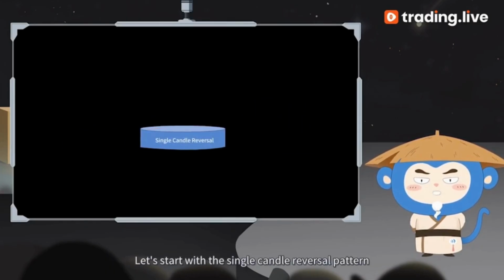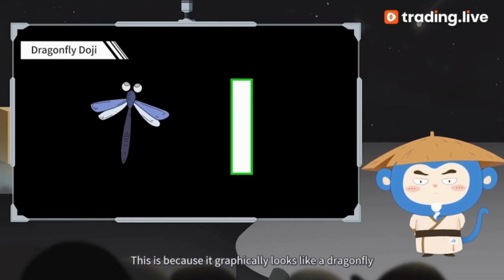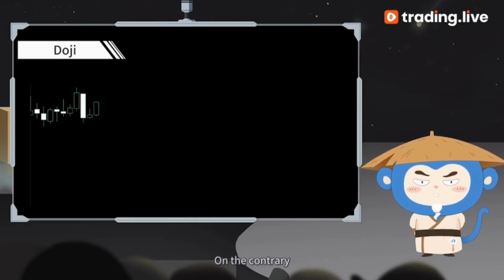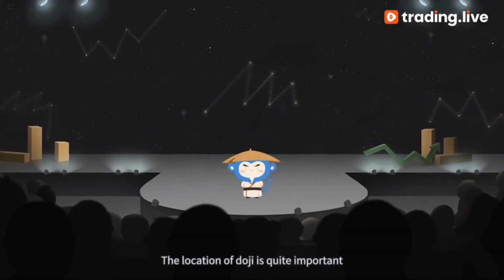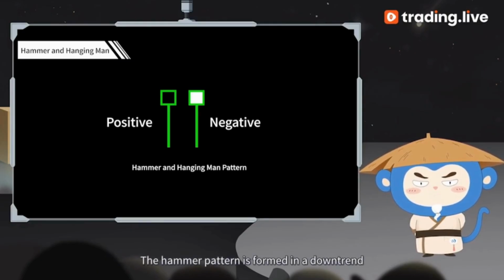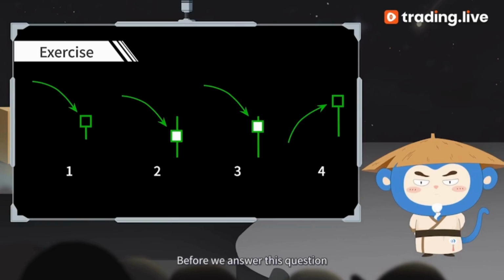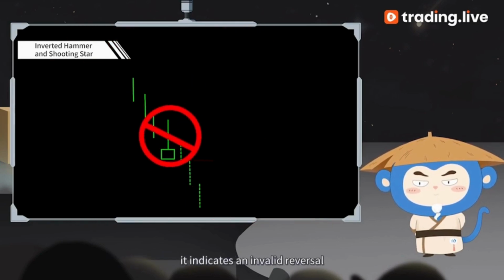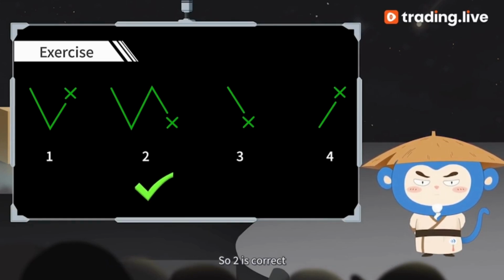Single Candle Reversal Pattern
Learn What is Forex with Dr. Lambeau

Discover the fundamentals of currency trading, market analysis, and key strategies to help you trade more confidently. Whether you're new to forex or looking to refine your skills, Dr. Lambeau’s expert guidance will take your trading knowledge to the next level.

Before engaging in any forex trading activities, please ensure you fully understand the risks involved and seek independent financial advice if necessary. Past performance is not indicative of future results. MGR Forex Trading shall not be held liable for any direct, indirect, or consequential losses resulting from the use of any trading strategies, signals, or information provided.

Trading forex, cryptocurrencies, or any other financial instruments involves a high level of risk and may not be suitable for all investors. Always invest funds that you are willing and able to lose.